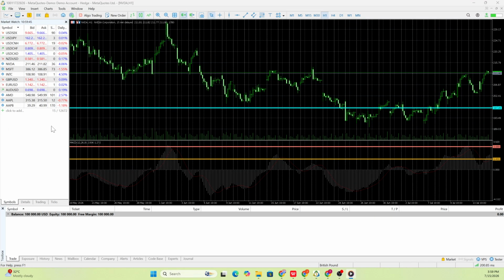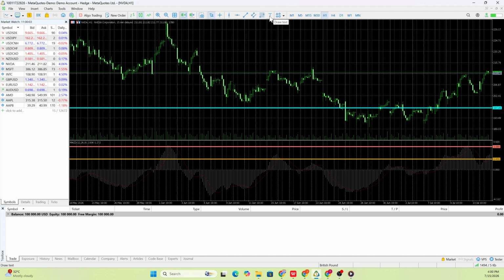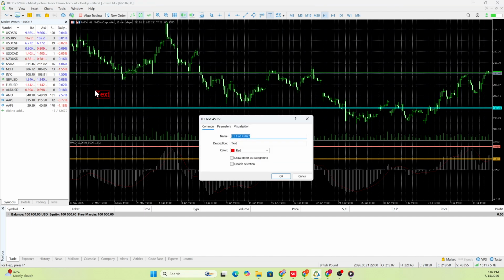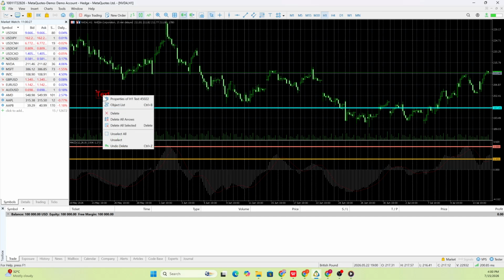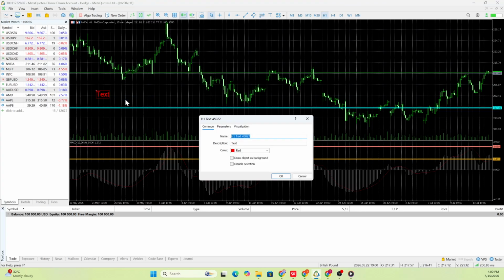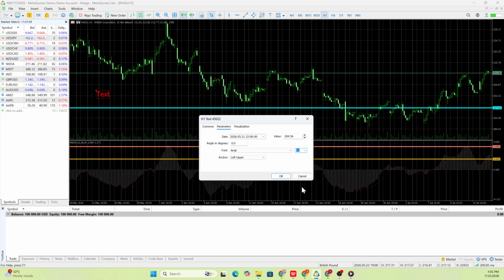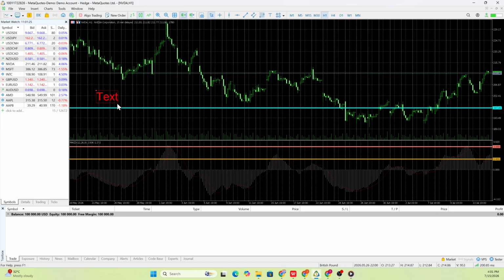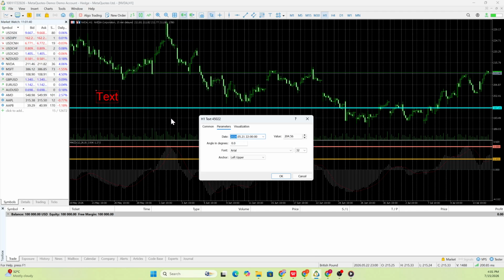How To Change Text Font Size In MetaTrader 5 (MT5 2026)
Learn how to change the text font size in MetaTrader 5 (MT5) in this beginner-friendly tutorial. You'll learn how to add or select a text object, open its properties, adjust the font size, and apply the changes to make your chart annotations easier to read.

Video Chapters
00:00 - Introduction
00:09 - Select the Text Tool
00:16 - Add or Select a Text Object
00:34 - Choose Existing or New Text
00:50 - Open Text Properties
00:57 - Access the Properties Window
01:06 - Locate the Font Settings
01:14 - Change the Font Size
01:29 - Review the Changes
01:37 - Apply the New Font Size
01:45 - Verify the Updated Text
01:54 - Adjust the Font Size Again if Needed
02:00 - Conclusion